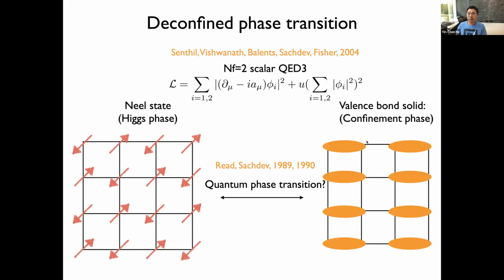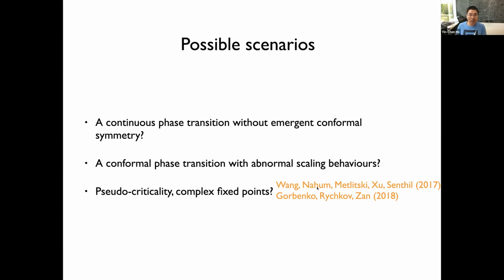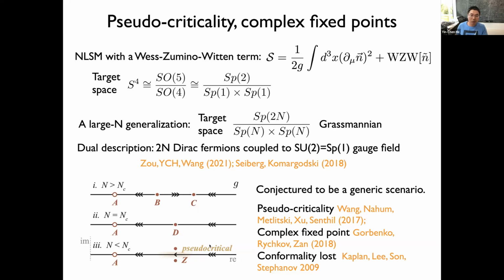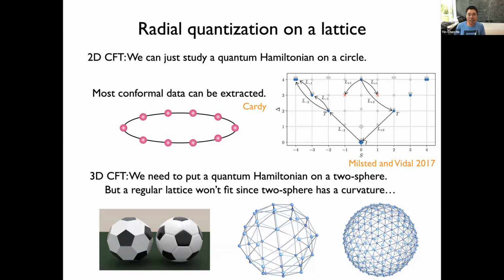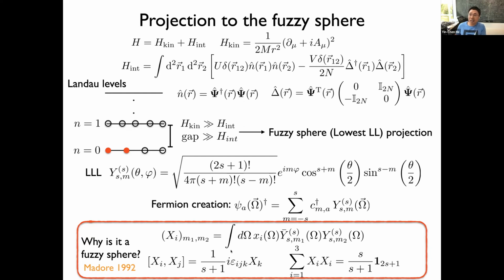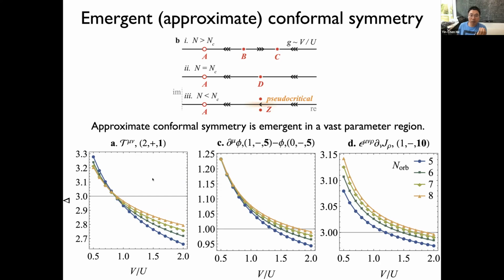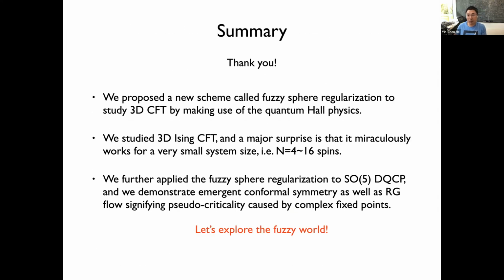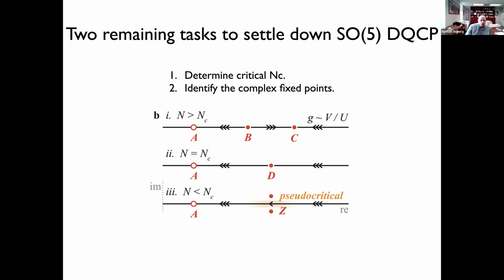Yin-Chen He — A Fuzzy Sphere Odyssey: Revealing the Nature of the SO(5) Deconfined Phase Transition